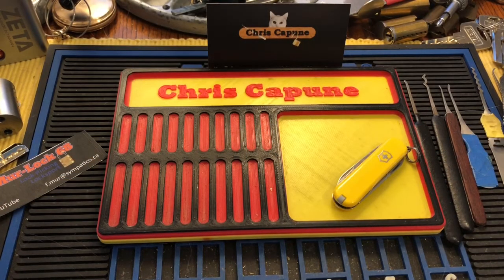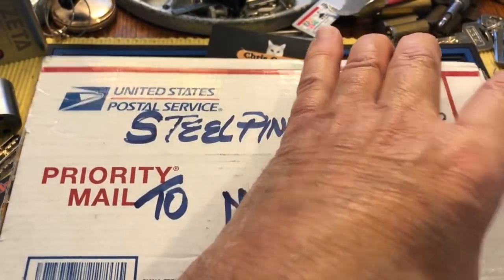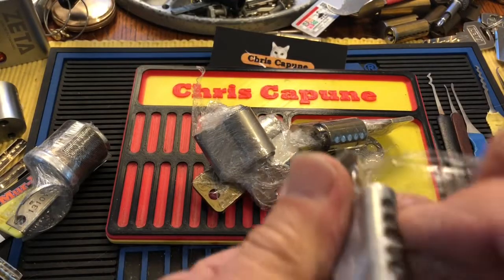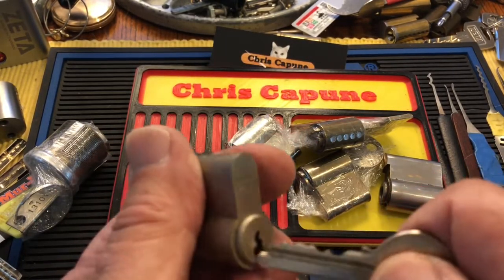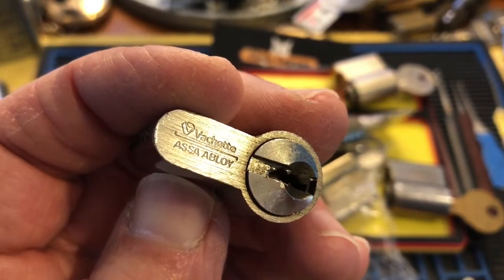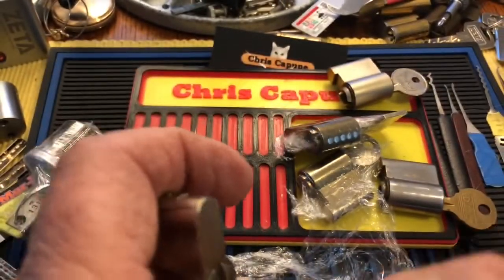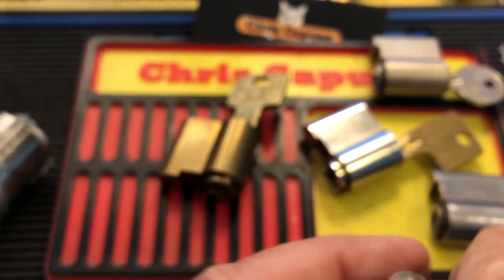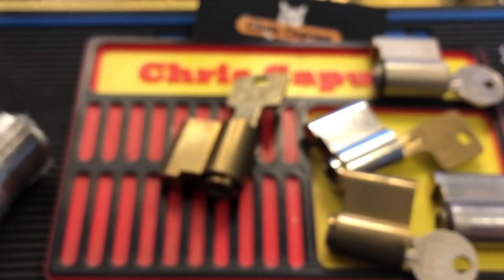#568 Package from Steelpinnings!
locksport Package from Steelpinnings!!!